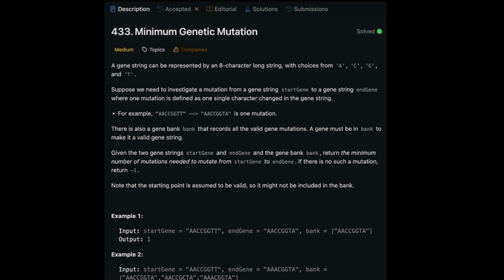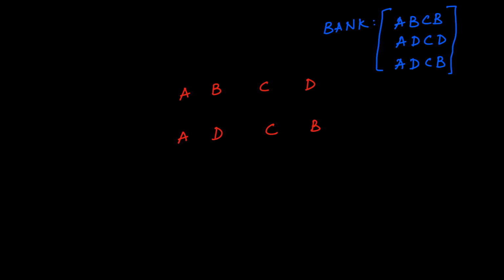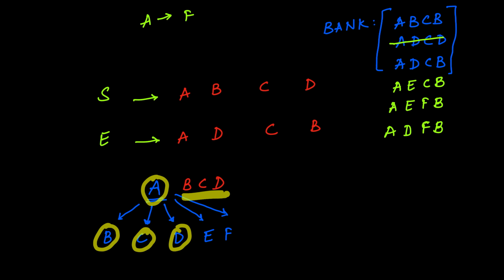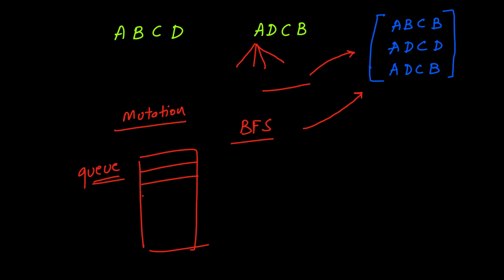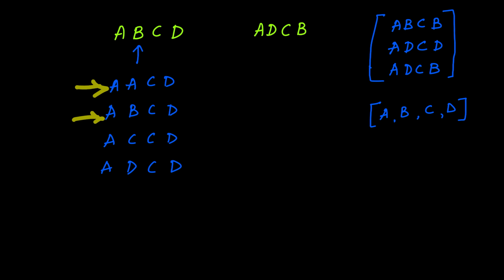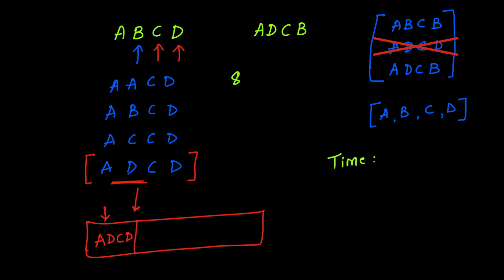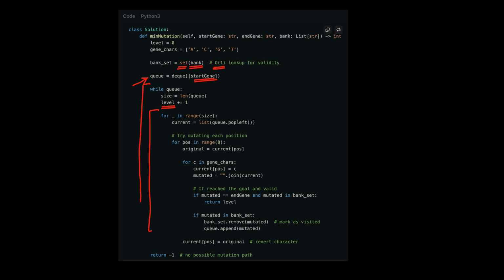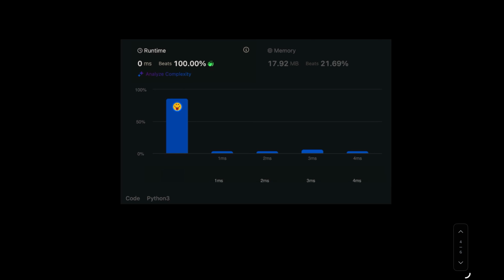LeetCode 433: Minimum Genetic Mutation | Python Solution | BFS Graph Traversal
🧬 In this problem, we need to find the minimum number of mutations required to convert one DNA string to another, given a bank of valid mutations.

⏱️ **Time Complexity**: O(L * N), where L is the length of the gene string and N is the size of the gene bank

## Timestamps:
00:00 - Understanding problem statement
02:56 - Optimized solution
05:05 - Dry run
06:57 - Big O Notation calculated
07:56 - Python code walk-through
09:41 - Solution analysis - runtime + memory
09:49 - Conclusion

## Key Concepts:
- Breadth-First Search (BFS) algorithm
- Graph representation of mutation paths
- String manipulation in Python
- Queue implementation using collections.deque
- Shortest path in an unweighted graph

## Main Learning Points:
- How to model genetic mutations as a graph problem
- Implementing efficient BFS for finding shortest paths
- Handling string manipulations effectively in Python
- Tracking visited nodes to avoid cycles
- Optimizing search space in BFS traversals

## Related Problems:
- LeetCode 127: Word Ladder
- LeetCode 752: Open the Lock
- LeetCode 997: Find the Town Judge
- LeetCode 1091: Shortest Path in Binary Matrix

## Target Audience:
This video is for intermediate programmers preparing for coding interviews, particularly those focused on graph algorithms and string manipulation problems.

## Prerequisites:
- Basic understanding of Python
- Familiarity with graph traversal algorithms (BFS/DFS)
- Understanding of queue data structure
- Basic string manipulation in Python

## Additional Tips:
- Pay special attention to the valid mutations check - this is where many solutions become inefficient
- BFS is preferred over DFS here because we're looking for the minimum number of mutations
- Consider how to efficiently generate all possible mutations without redundant checks

## Call to Action:
Share your approach or questions in the comments below. Do you have a specific optimization for this problem? I'd love to hear your thoughts!